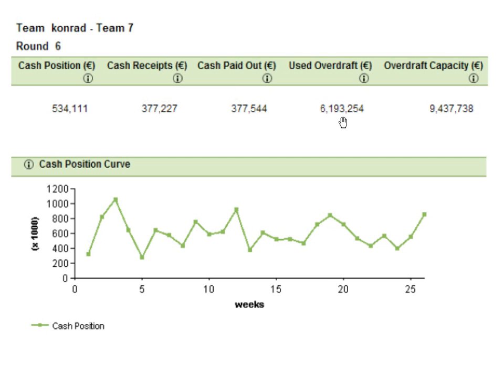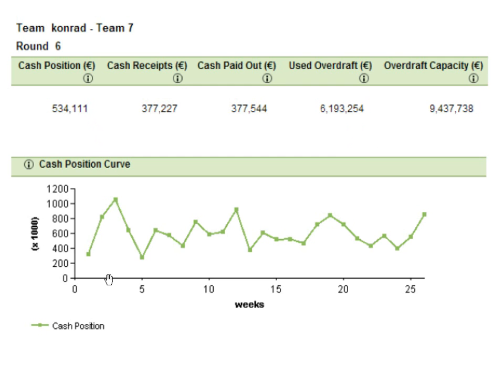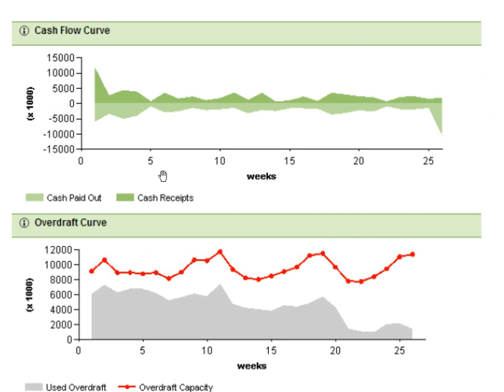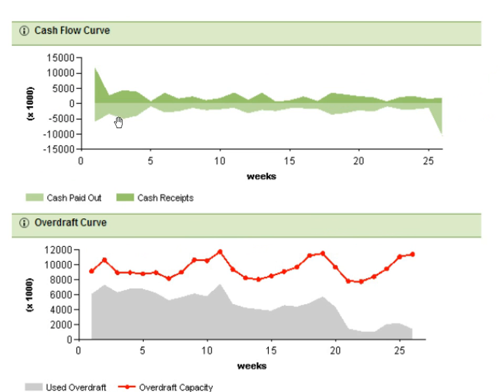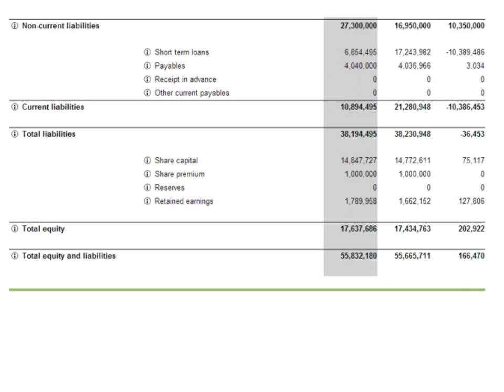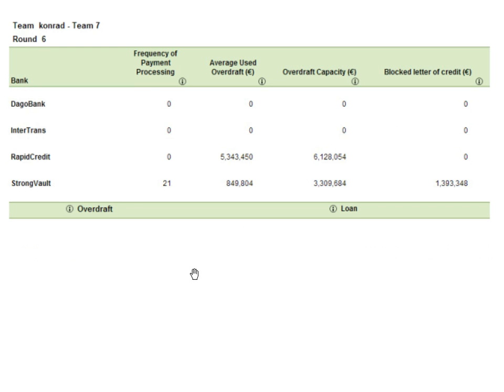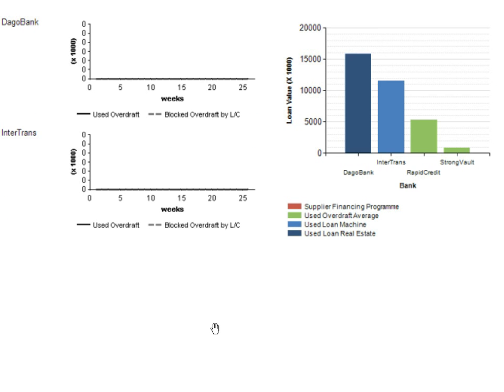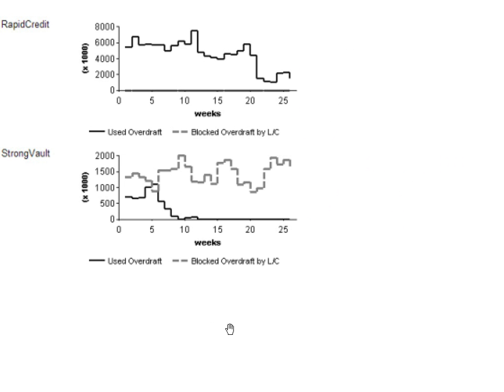TCC Fin Basics